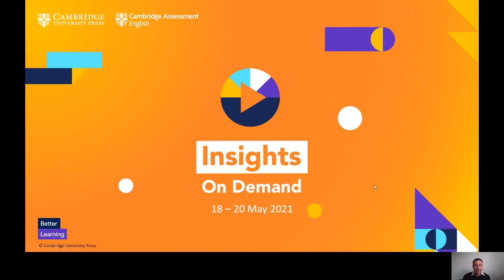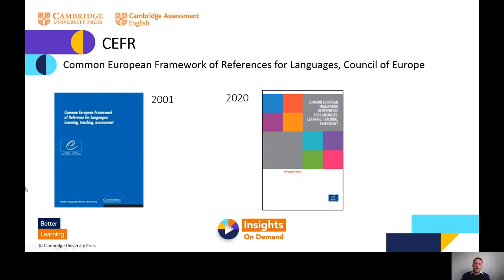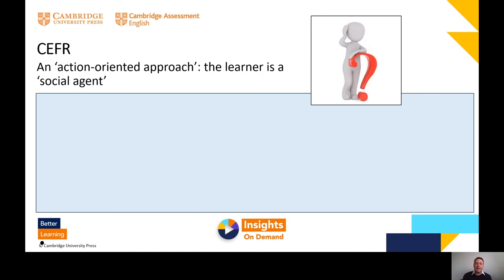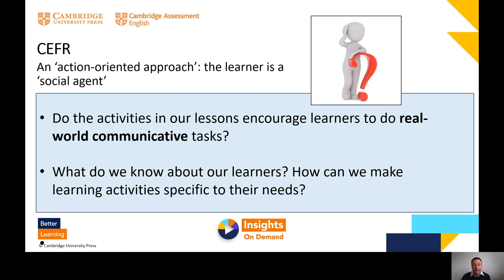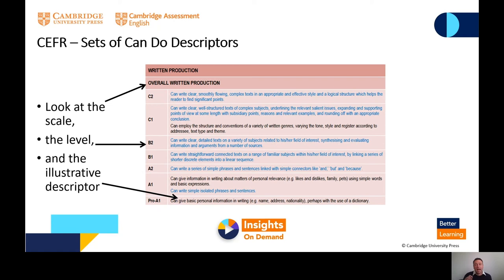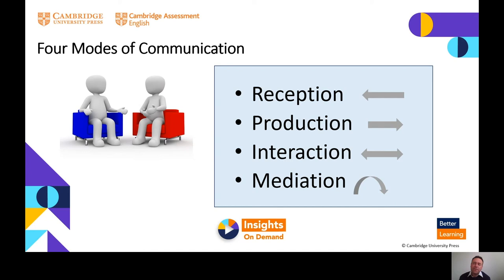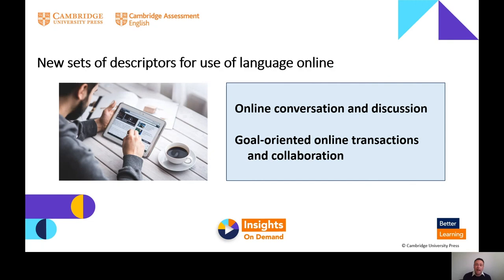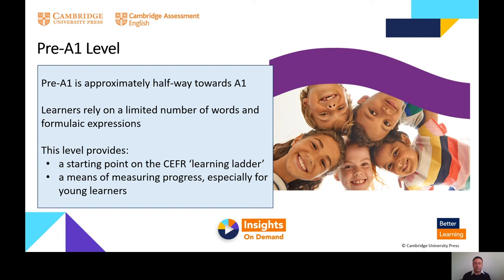What's new in the CEFR with Graham Seed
The Common European Framework of Reference for languages (CEFR) has underpinned ELT thinking since its publication in 2001. The publication of its Companion Volume in 2020 has updated and expanded the original document, making it relevant and useful for the 2020s. This video will give a summary of how the CEFR has developed and what the significance is for language learning and teaching.